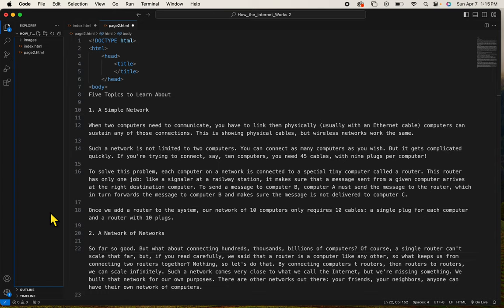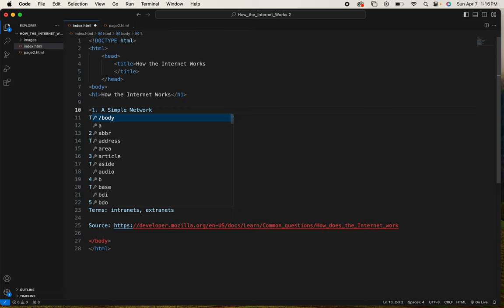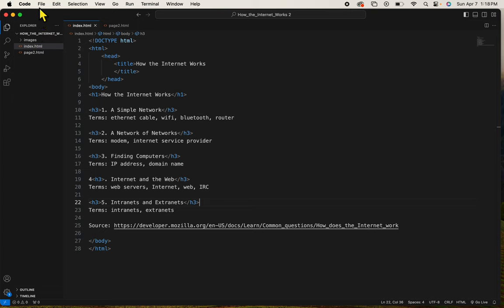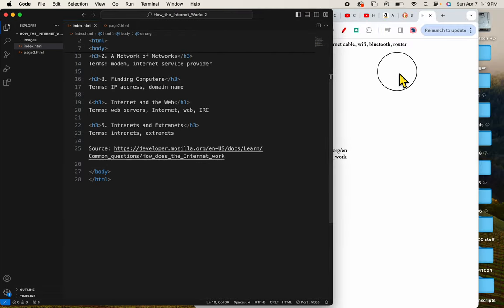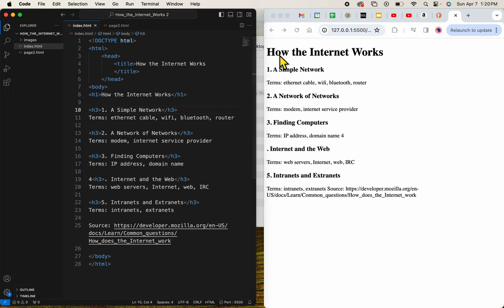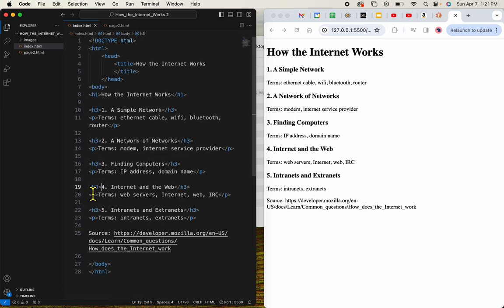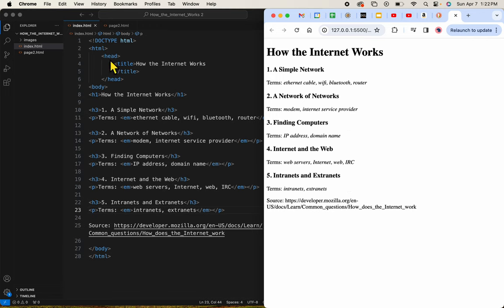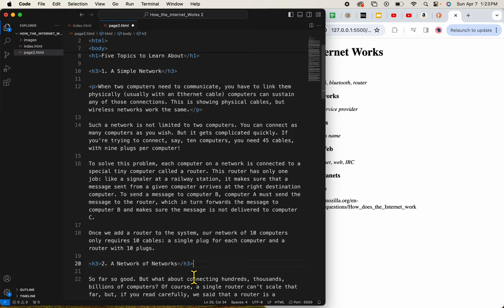How the Internet Works (c) Common tags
Southern Maine Community College, Communications & New Media, CNMS 165 Website Production.